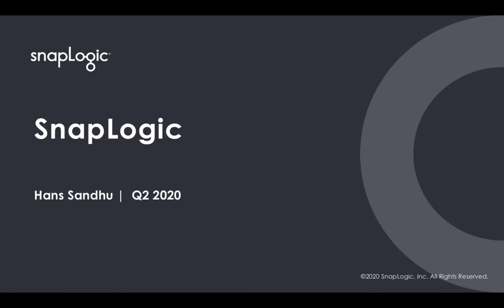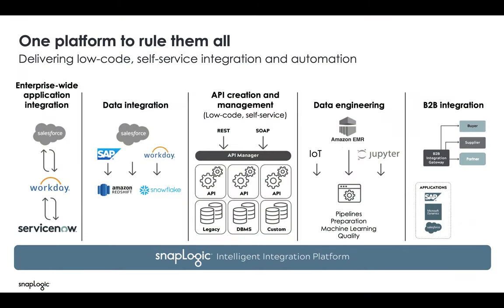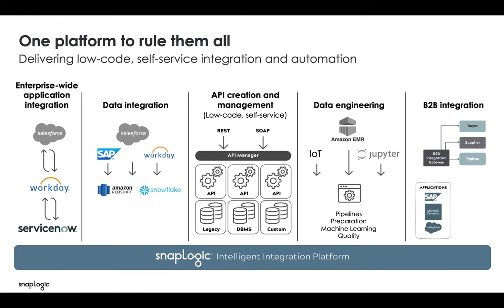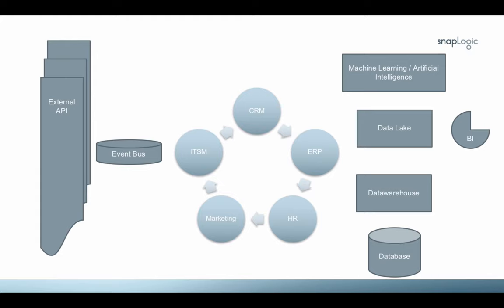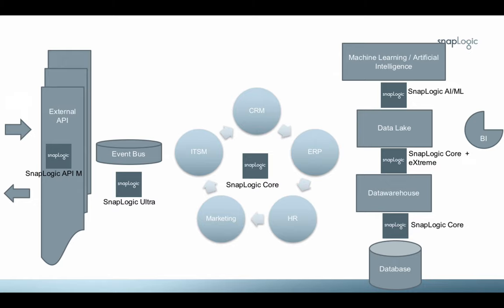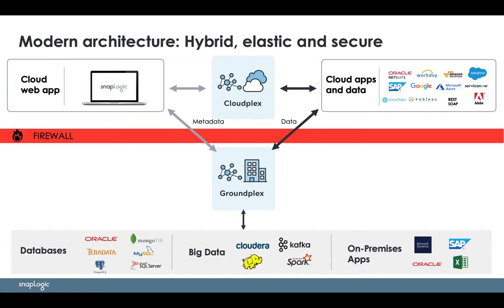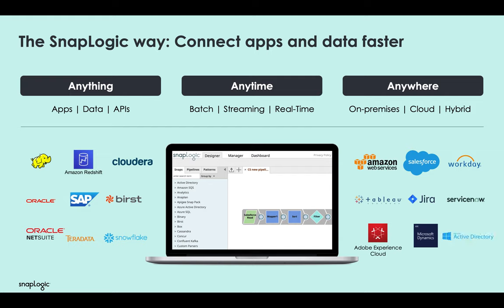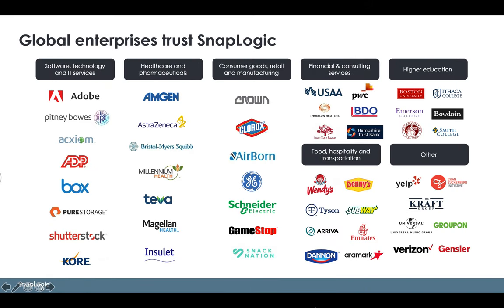App & Data Automation Without Paying More or Writing Code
In this video, learn more about how SnapLogoic can help you.

Common questions our team at SnapLogic hear are:

- Tell me about SnapLogic. How is your product different?
- Where does SnapLogic fit in my organization? Can you address all my integration use-cases?
- What about SnapLogic’s architecture and deployment options?
- What other organizations has SnapLogic successfully worked with to solve - complex enterprise integration challenges?